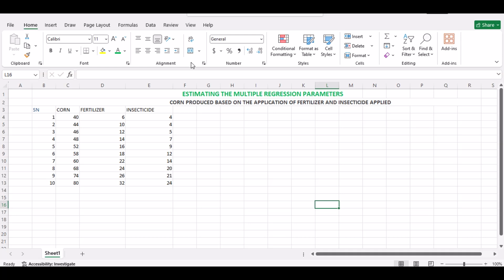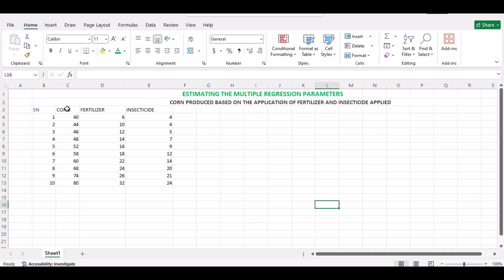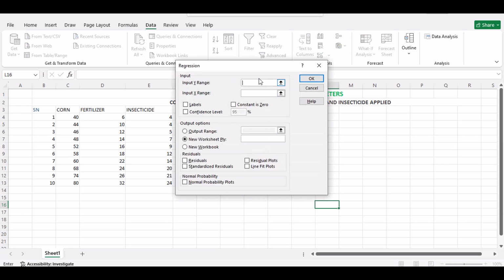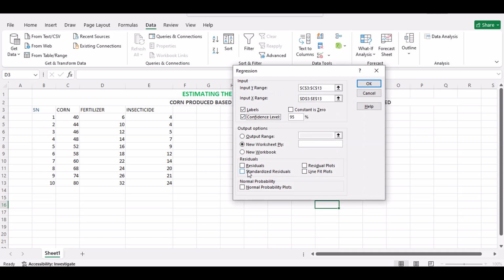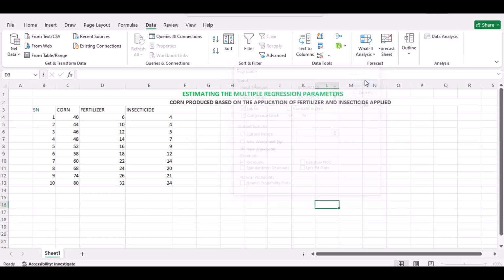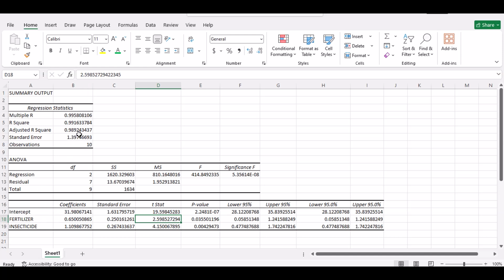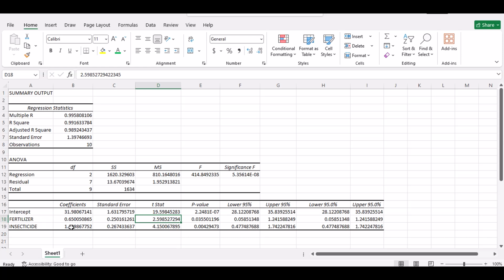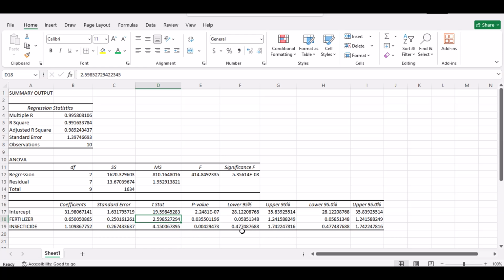Multiple Linear Regression Analysis Using Microsoft Excel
Microsoft Excel is a powerful tool that will be used to calculate the multiple linear regression,
  and the interpretation of the parameters will be discussed.